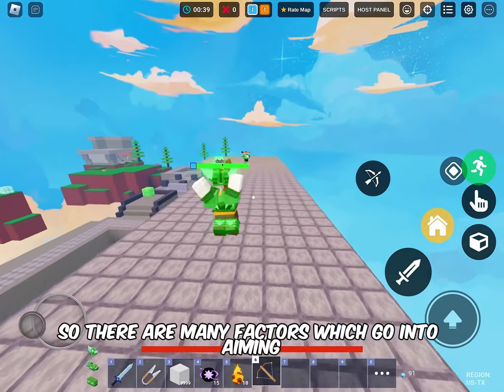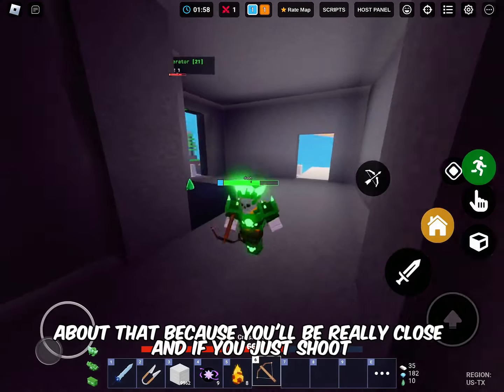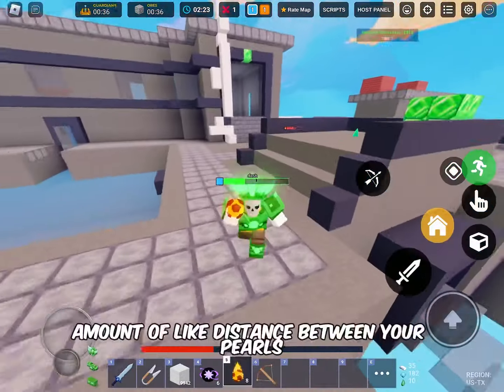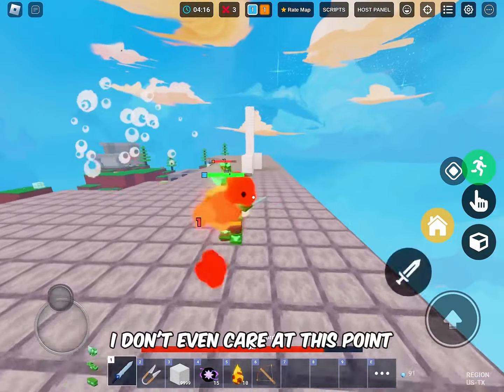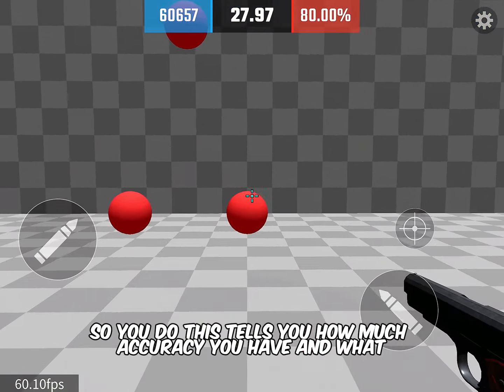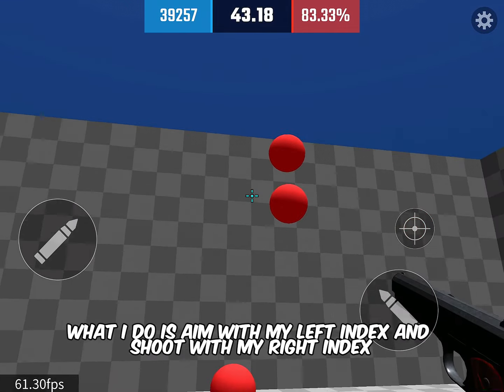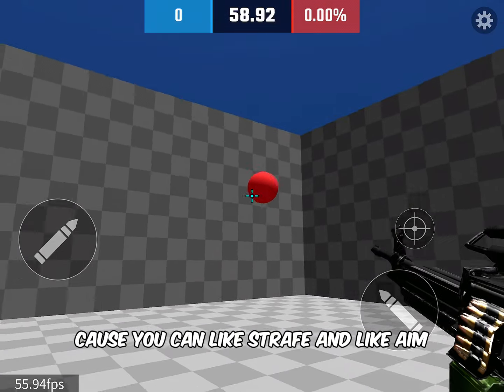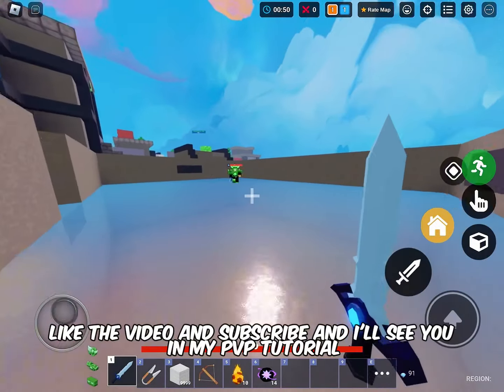How to improve your AIM on Mobile..(ROBLOX BEDWARS)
How To Aim Like A Pro In Roblox Bedwars…